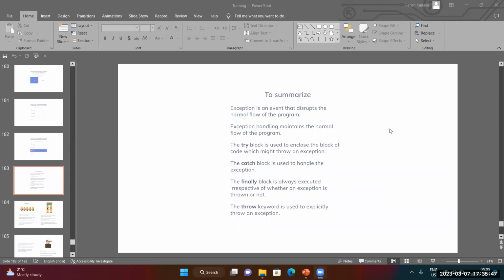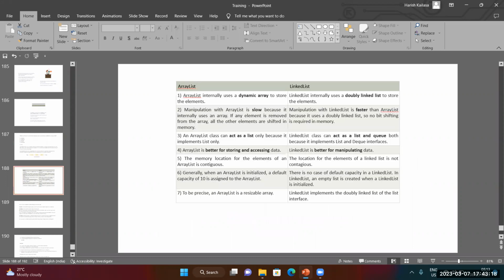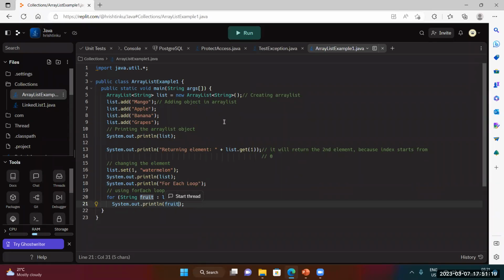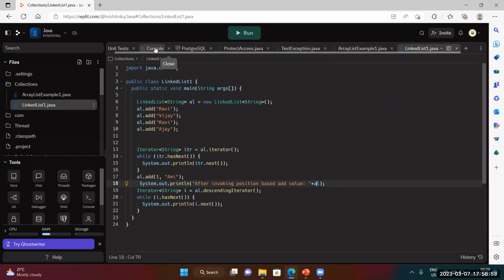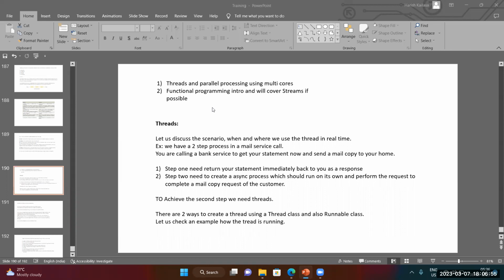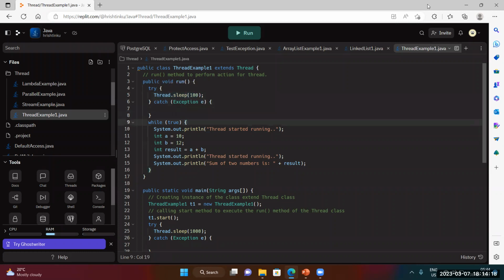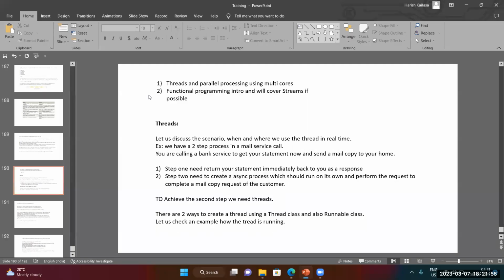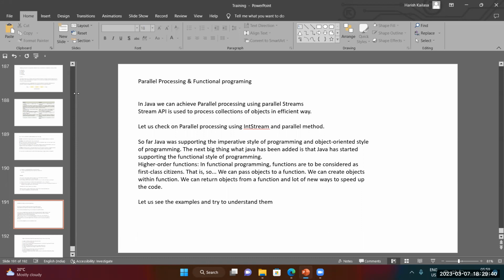Java class 7